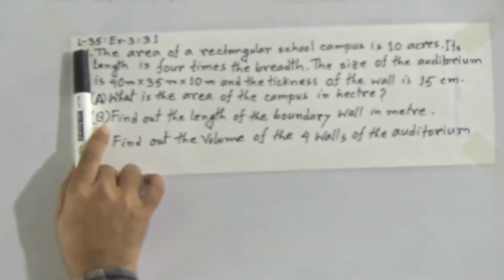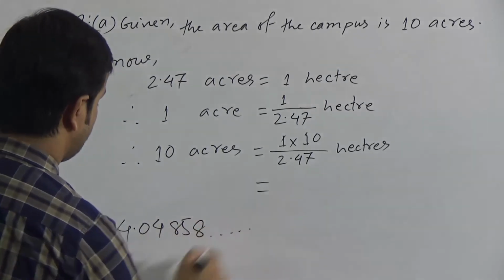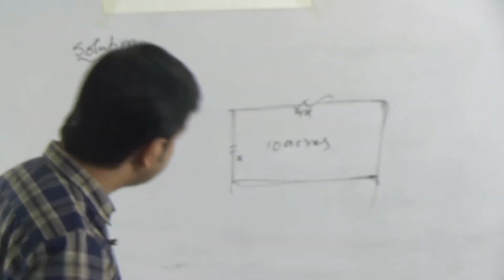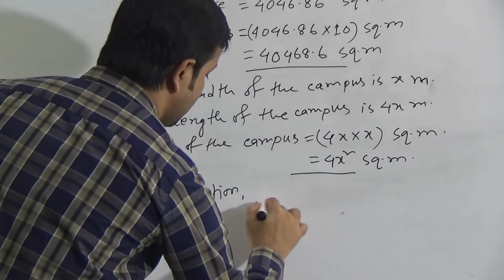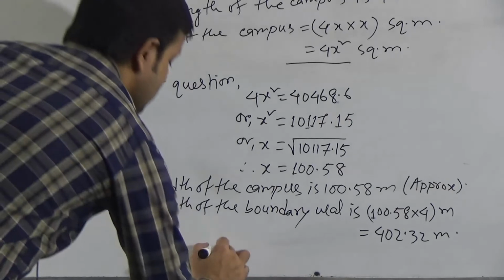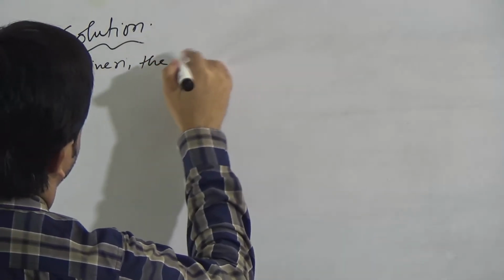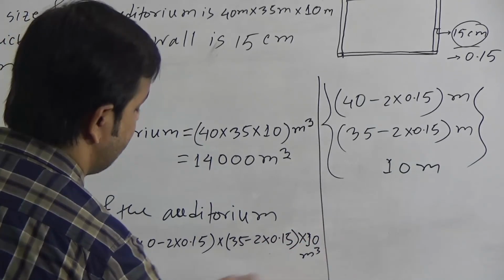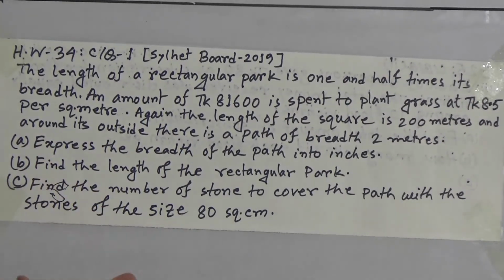Class: Eight, Subject: Mathematics (Lecture: 35, H.W: 34), Topic: Ex-3:31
Annual Term
Class: Eight
Subject: Mathematics (Lecture: 35, H.W: 34)
Topic:  Ex-3:31